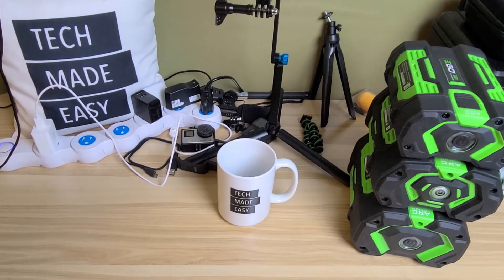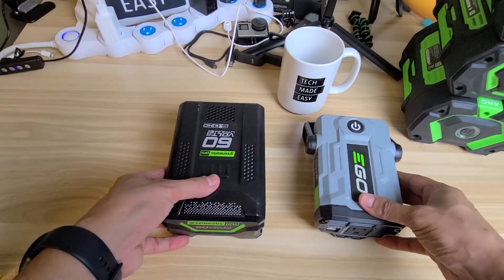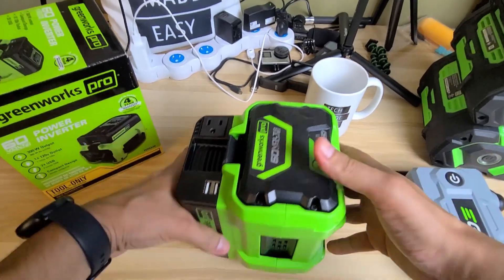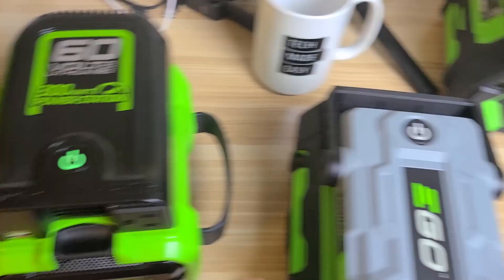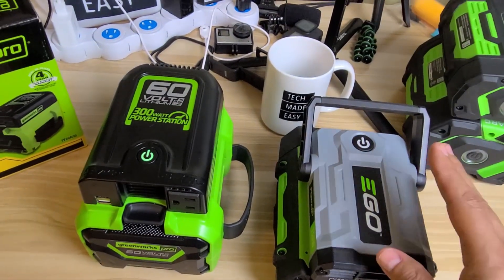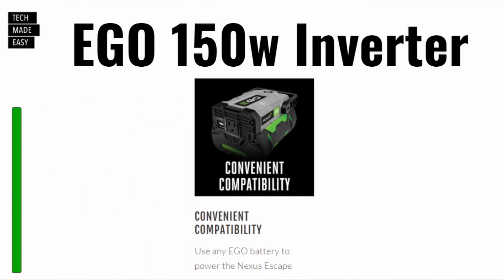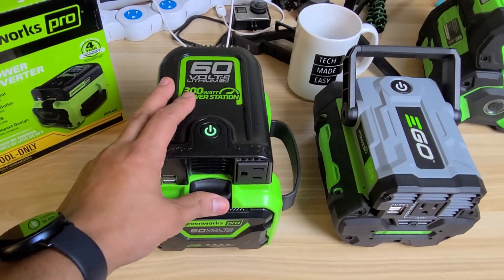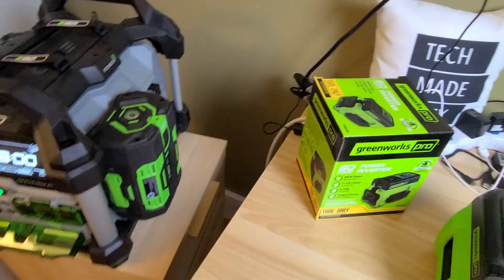EGO 150w vs Greenworks 300w Inverters Comparison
I'm very happy to see competition, especially around making the world a greener place. I'm enjoying getting off gas. Take some time to watch this comparison of the EGO 56v Inverter vs the Greenworks Pro Inverter. I hope you find this helpful.

Models
EGO PAD1500
Greenworks  iV60A00

Links:

Greenworks Inverter
LOWES

EGO Inverter
Ace Hardware

Say Hi !

tme225